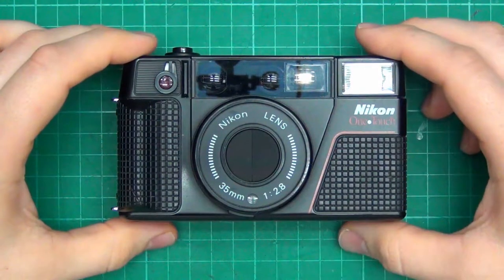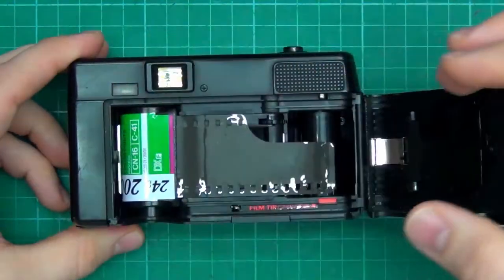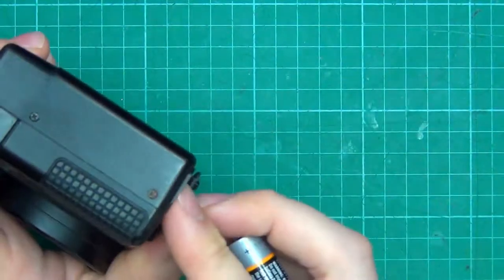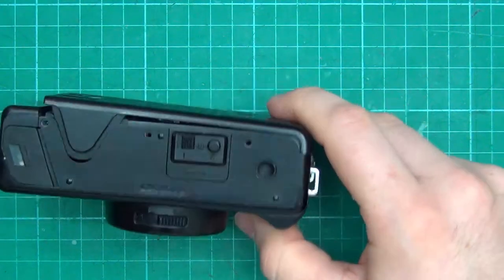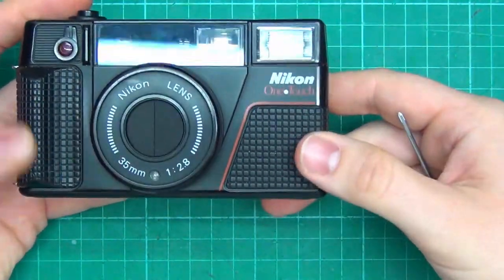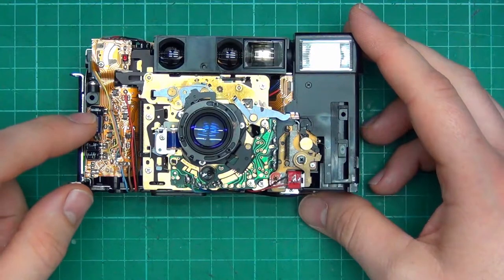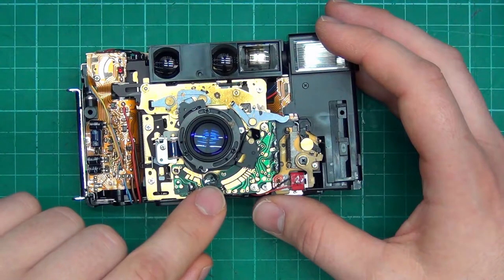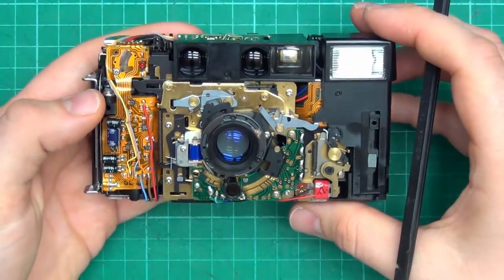#03 Nikon One Touch L35AF2 | Part1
I start repairing a Nikon One Touch L35AF2 that does not power on. The film counter is stuck and the shutter button does not depress. In this video I get the casing off and start poking around. This originally was going to be about +45 minutes but my camcorder or SD card decided to loose the files. In part 2 which will start filming this weekend I will power it using an external power supply and measure current draw. Then I want to look at the contacts on the bottom of the camera that I noted in the end of this video. The gold plating has tarnished and it is a good place to start.

My motivation to film comes and goes so there could be a long duration before part 2. I was filming shutter speed testing on the K1000 but that footage was trash and then I got stuck in a downward spiral of trying to make it better with edits and scripts. Not my style so hopefully I stay motivated and output a video soon. The to be repaired bin is full and I hear the cameras crying out at night that they would like to be used again someday. Netflix calls while I wait for this video to upload, hopefully it's siren song will be mute again tomorrow.

Ignore all that, this camera is beyond my skills to fix it. Back in the bin it goes. Maybe someday it will return.

For anyone who cares:
Filmed on a Sony Handycam HDR-CX160
Audio is recorded using a Zoom ZH1
Edited using kdenlive because I run Arch